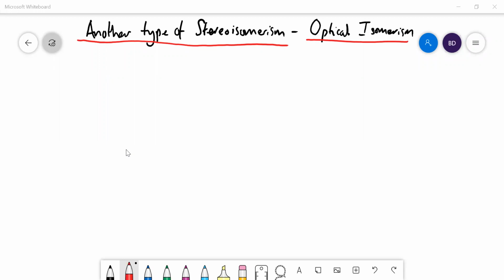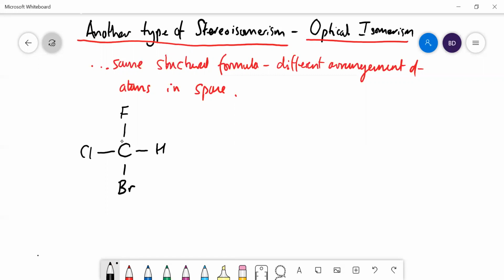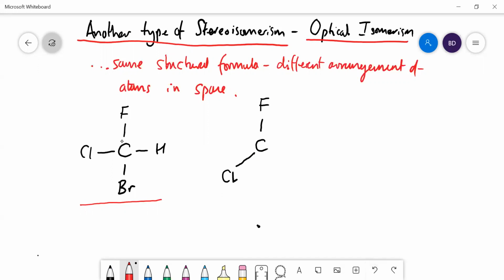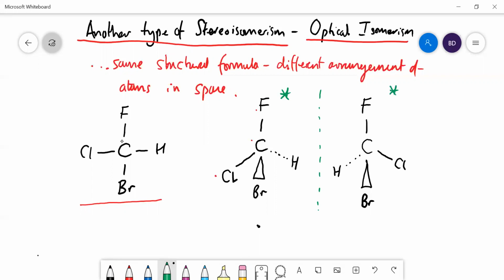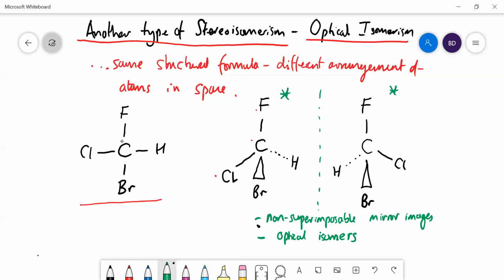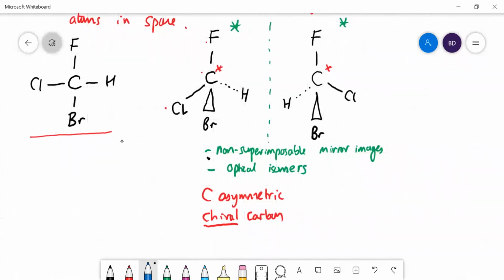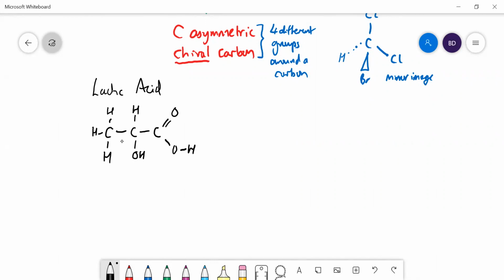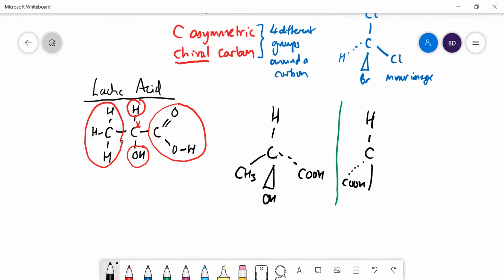3.7 Isomerism No1 Optical Isomerism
When a carbon atom has four different groups attached, the molecule which contains it can exist as two different non-superimposable mirror images.